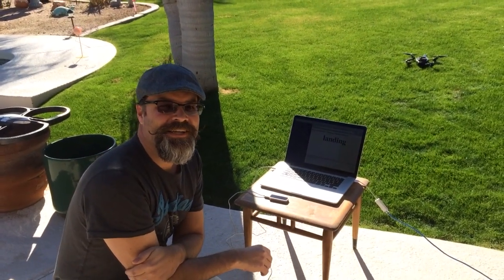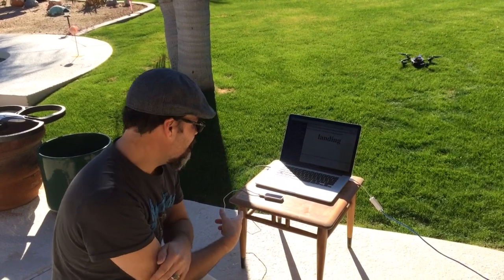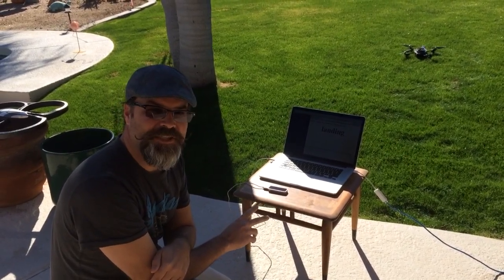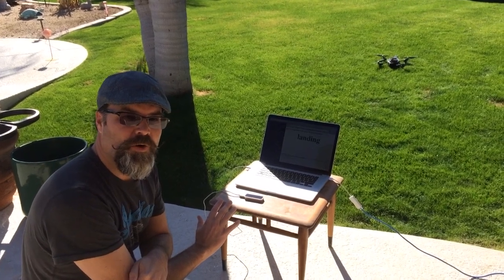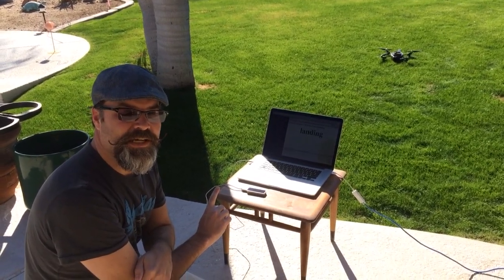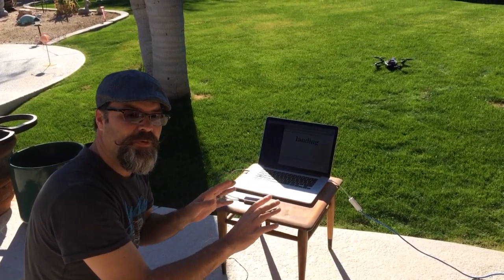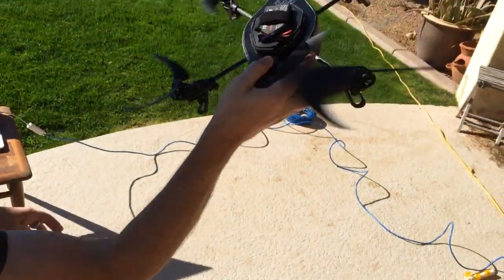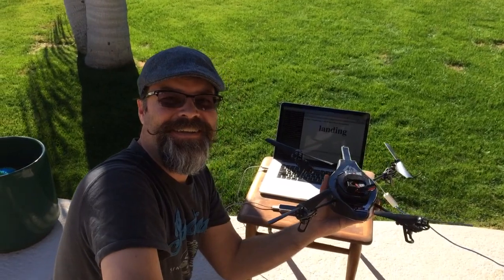.@skynetim + @leapmotion + @nodecopter = worlddomination IoT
I connected both the AR Drone and the LeapMotion sensor to SkyNet.im allowing you to control an army of drones with a single leap motion!